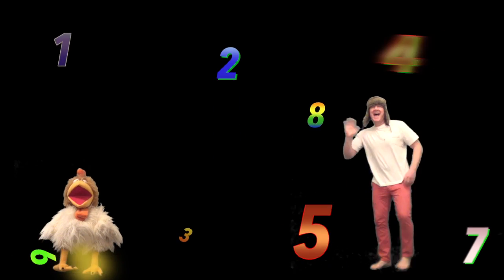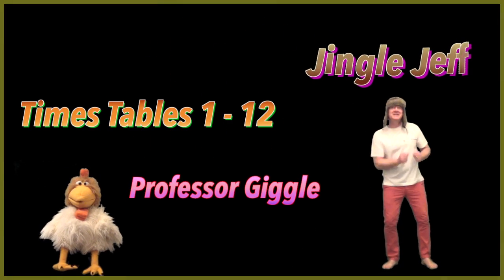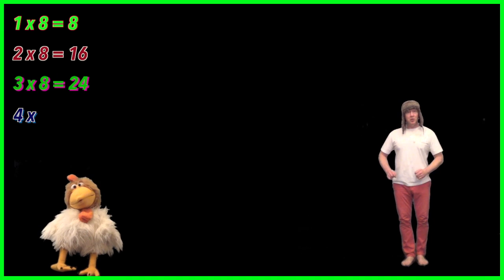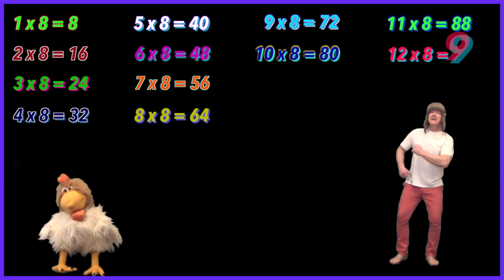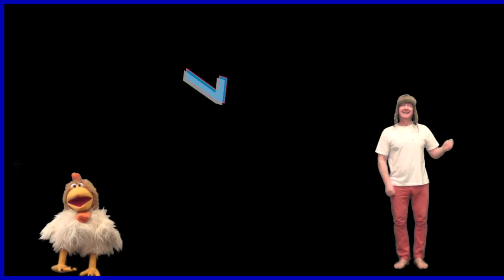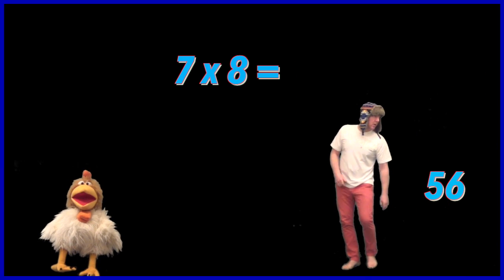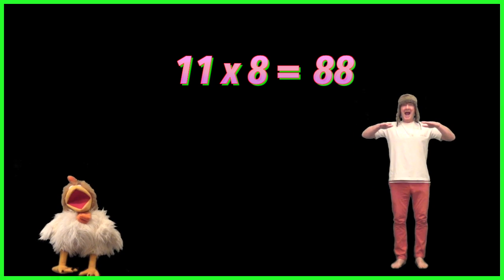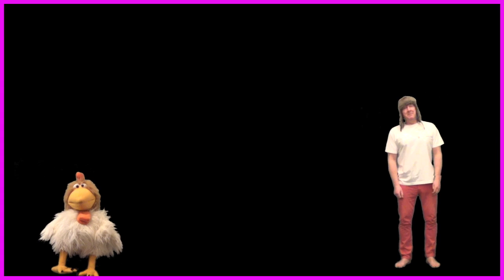8 Times Tables Multiplication Song to help Children Learn 8 x Table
This video is a times tables learning song teaching children to remember the eight times table.  It is very funny which helps kids remember the 8 x tables. Times tables songs for children. A funny times table song to help kids learn the 8 x table. Children learn if they find something funny and it keeps their interest.  Jingle Jeff sings the 8 times tables through once then it's your turn to guess the answers before Professor Giggle.  The numbers fly around the screen bumping into Jingle Jeff and making him duck and move out of the way. A hilarious youtube times table video that encourages children to join in and learn. Great educational entertainment for the whole family.  For more times tables videos visit Jingle Jeff at his